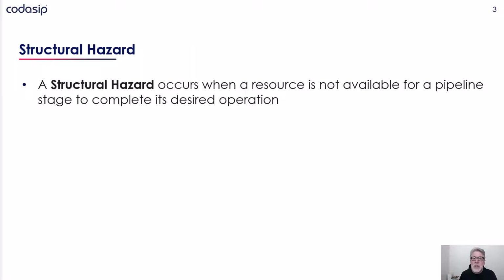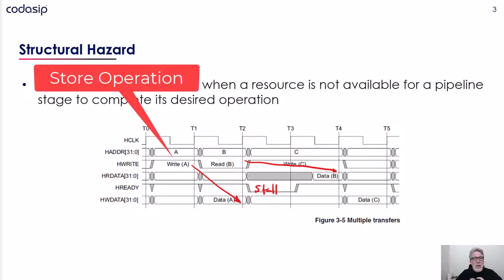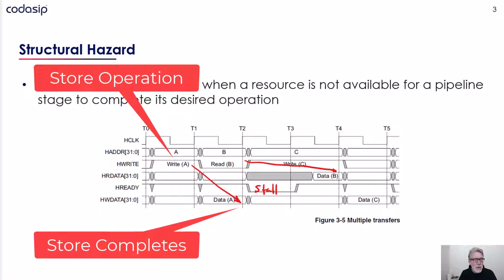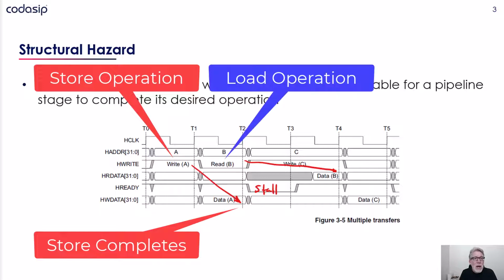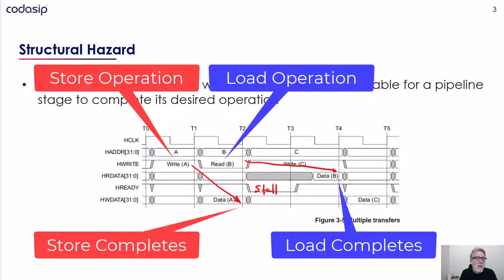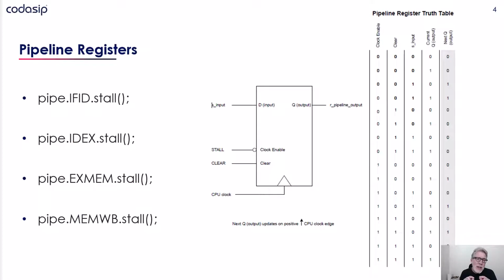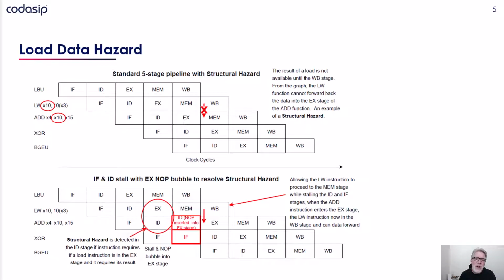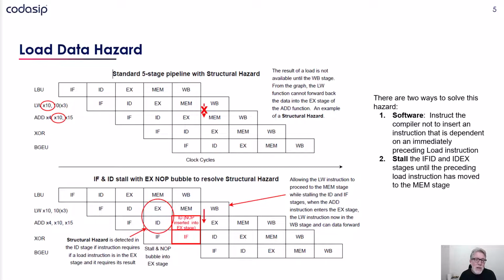Assignment 8: Load and Store Instructions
The RISCV instruction set architecture is based on the concept of a load-store processor architecture.  In a load-store system, there are specific instructions that move data from memory to the register file and from the register file to memory while another set of instructions operate on the data only from the register file.  With the register file tightly coupled with the processor, it minimizes access (delay) to the data which results in optimal processor frequency or performance.

In this assignment, you will learn how to implement load and store operations in a 5-stage RISCV pipeline as well as overcome a new type of hazard, a structural hazard.  A structural hazard in one that results in a pipeline stage not able to complete its operation due to a required resource is not available.